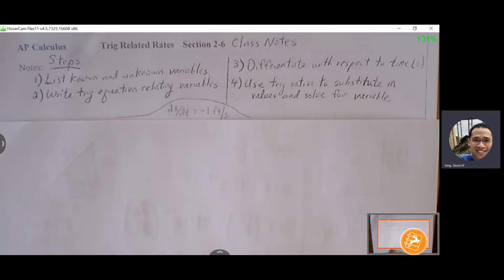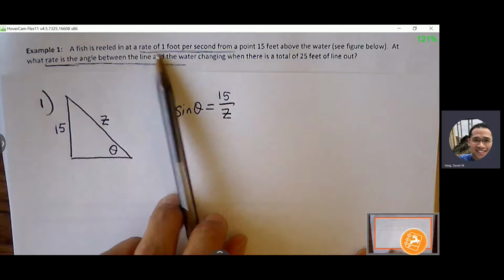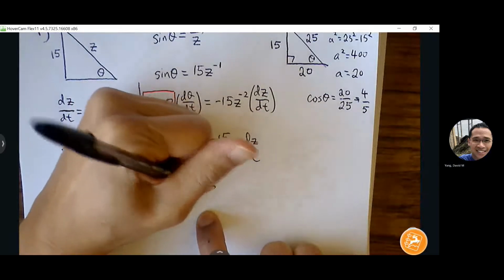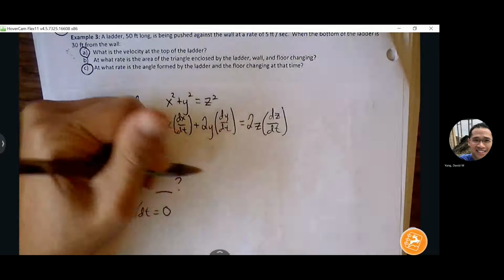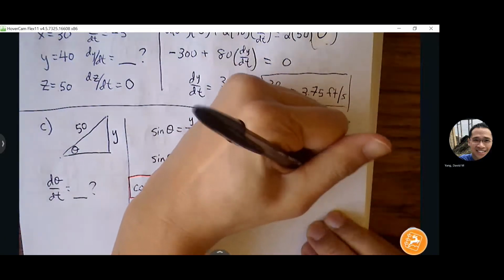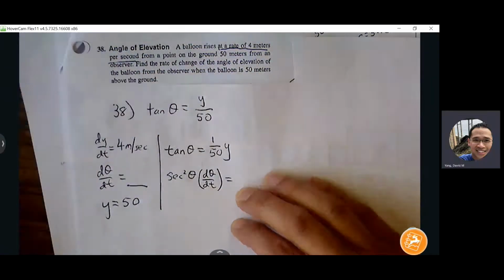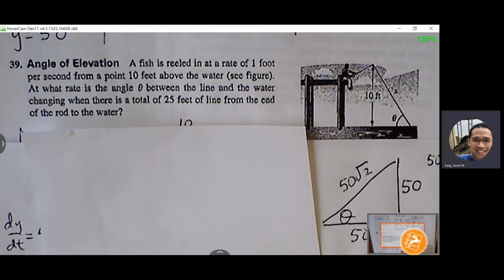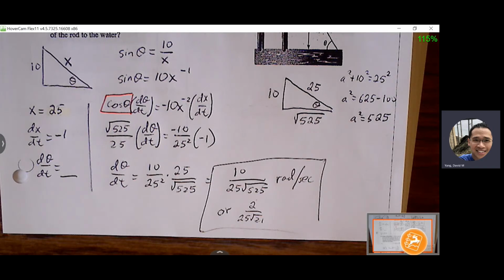2 6 Trig Related Rates Notes (2021)